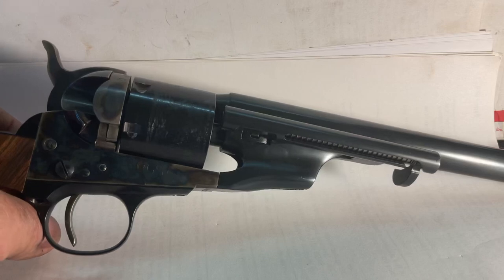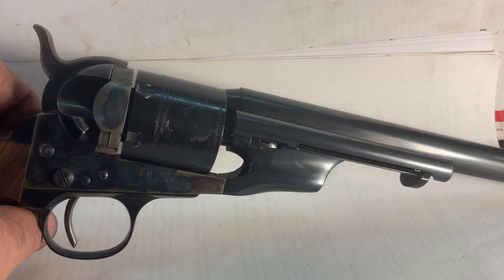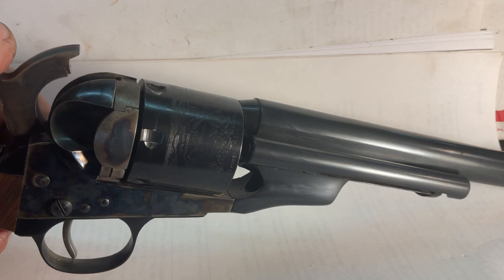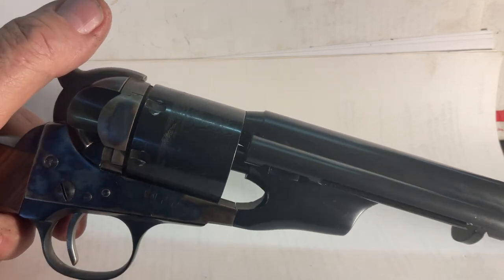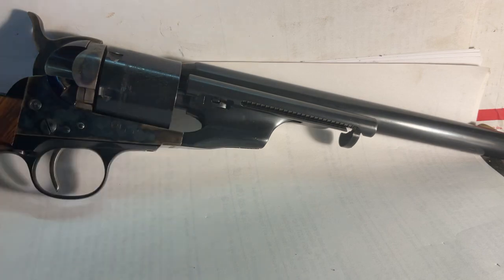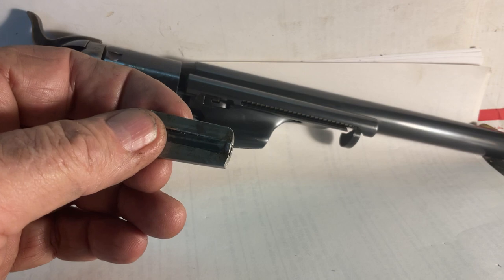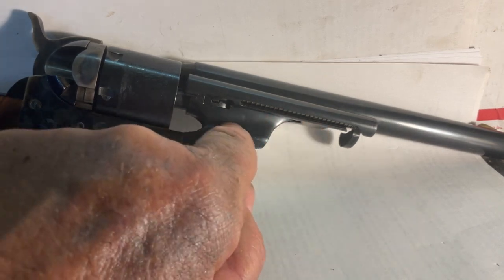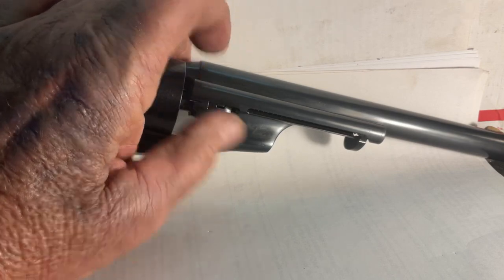Kirst ejectors and the known issues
These 19th century non firearms, when converted, present a number of known issues that can be corrected as they present themselves. This design is not modern and working through these things and learning to appreciate them is fairly easy for someone who is patient and prudent. Kirst parts, while the best out there, do not fit every revolver the same. Pietta and Uberti have both been know to have “lemons” and it is challenging as they are constantly changing their designs and manufacturing practices in order to keep costs down.
Know that my work is guaranteed, completely, the only thing I don’t cover is user wear and tear. That guarantee is for life, yours or mine…..BUT not bothering to allow me to fix an issue so that you can instead denigrate me and have someone/something to blog about is juvenile at best.